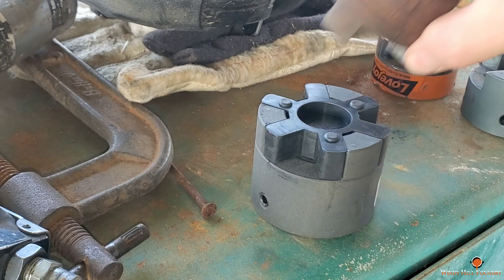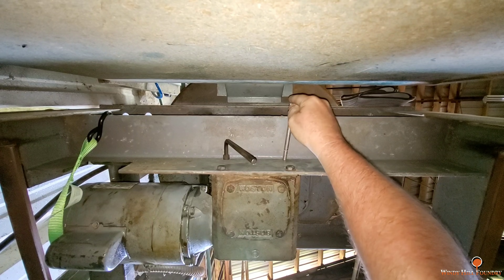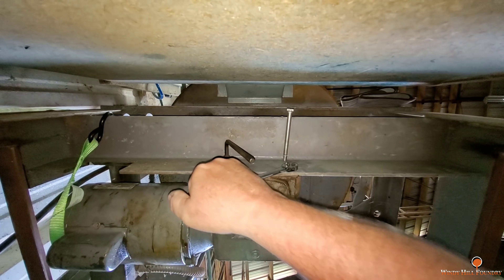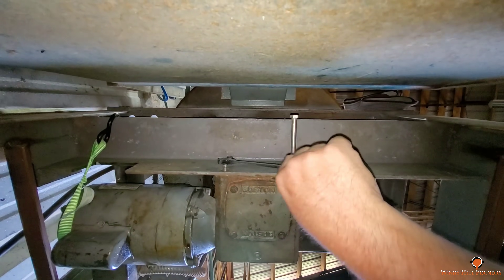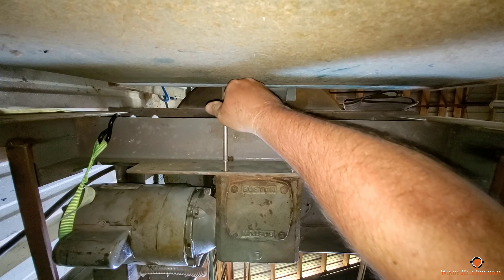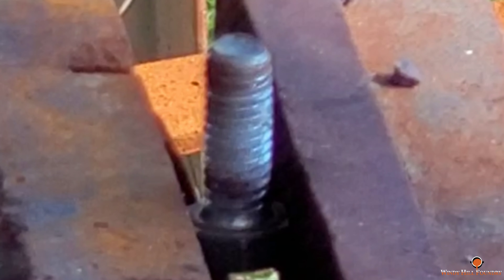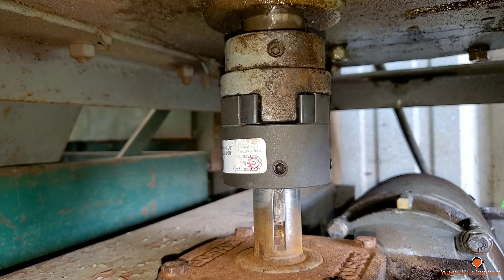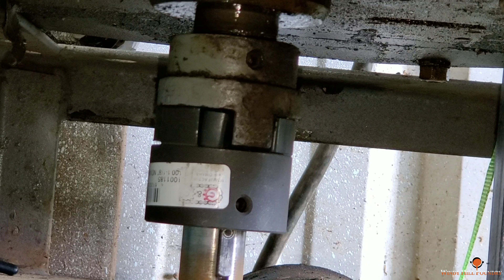THE MULLER REPORT PART2 AND THE ELECTRIC SIEVE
NEW FINDINGS IN THE MULLER REPORT. Finishing maintenance on the Muller along with demonstration of the electric sand sieve.

Abrasives and grinder furnished by Suhner